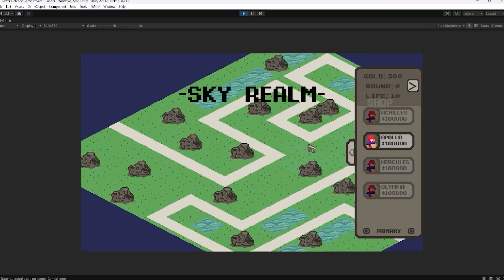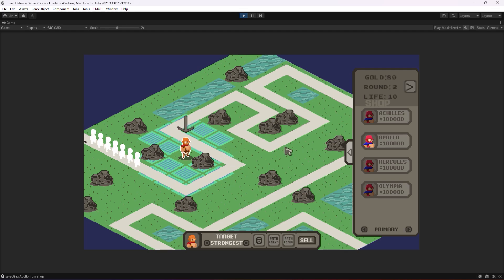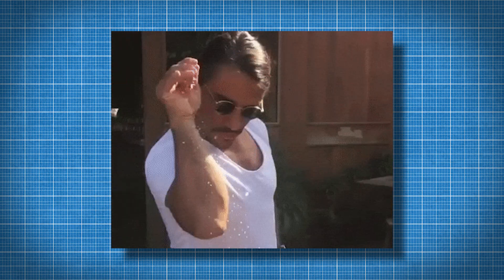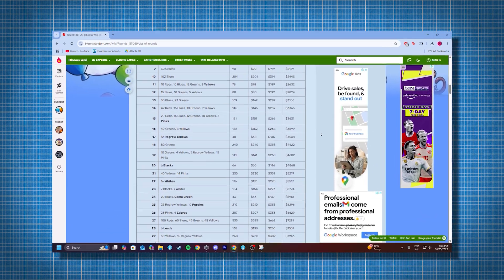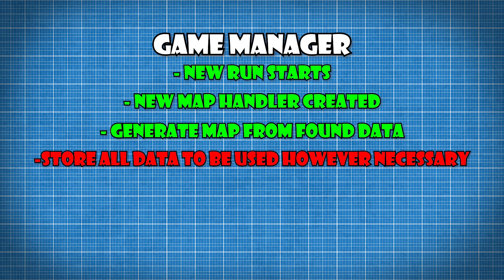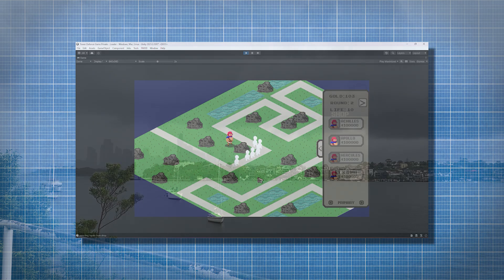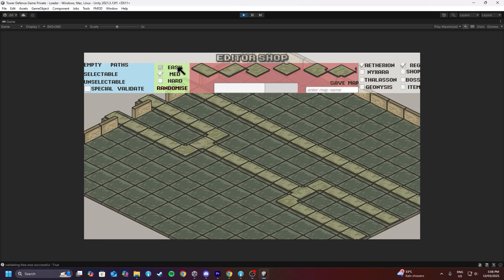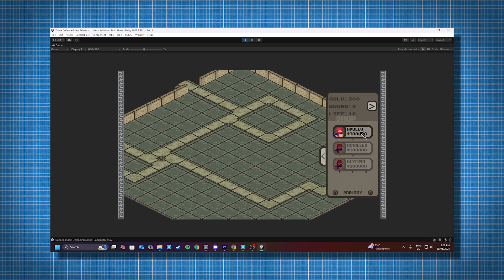Removing the OLDEST System in my Indie Game | indie game devlog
Today, I update one of the oldest systems in my game that I haven't touched since the first month of development.

▶︎ Music ◀︎
@PurrpleCat - Distant Worlds